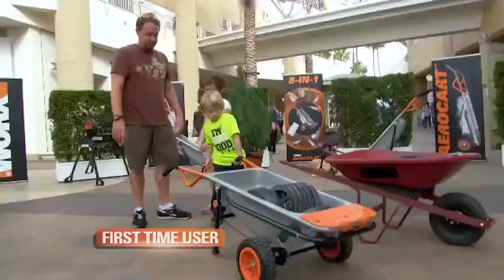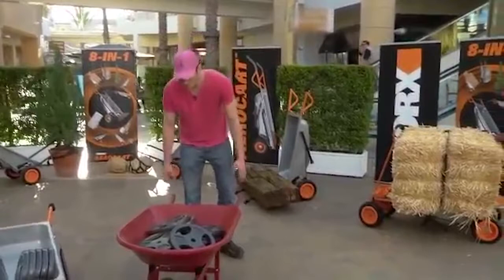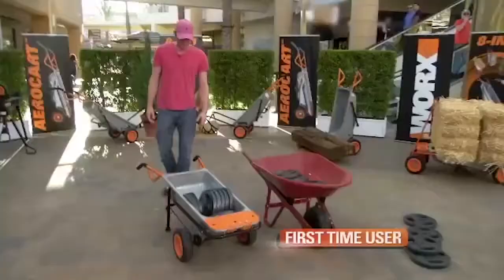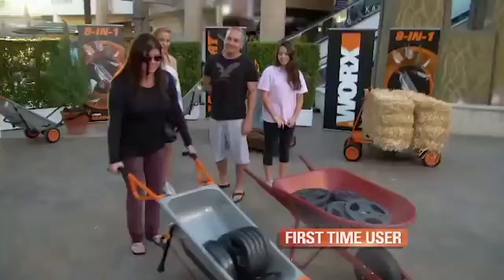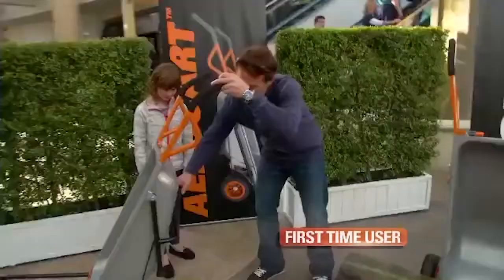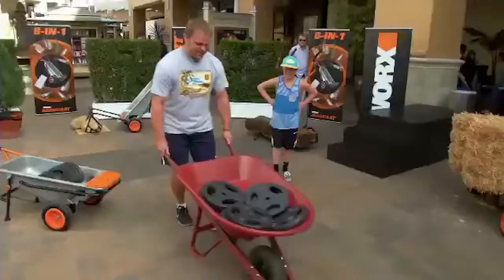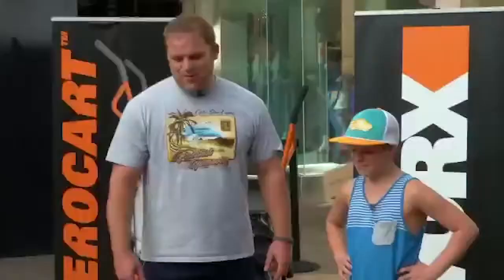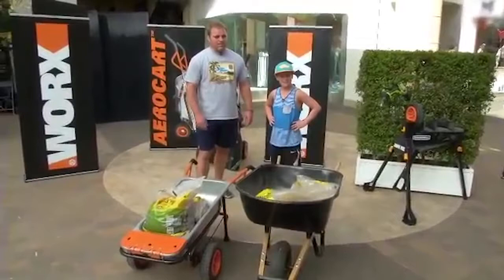First Impressions | WORX Aerocart Wheelbarrow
It's an 8-in-1 all-purpose wheelbarrow, yard cart & dolly that lightens every load.